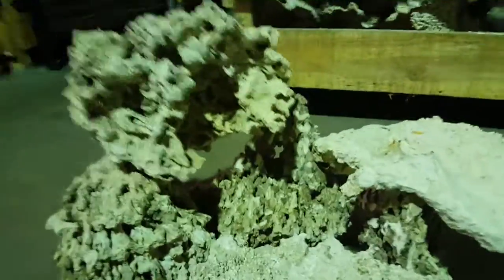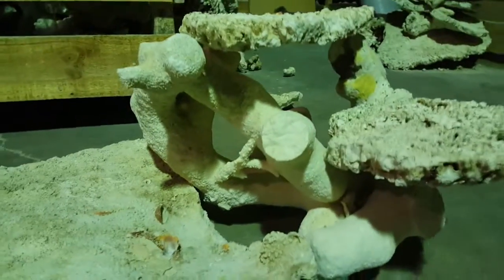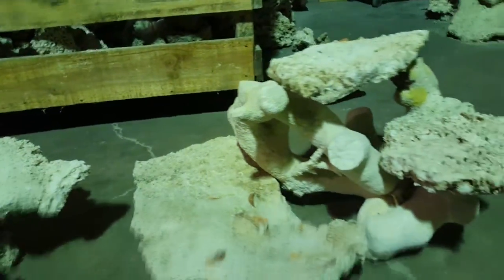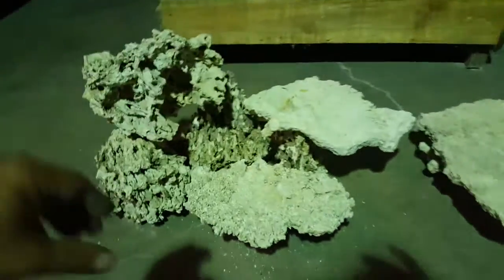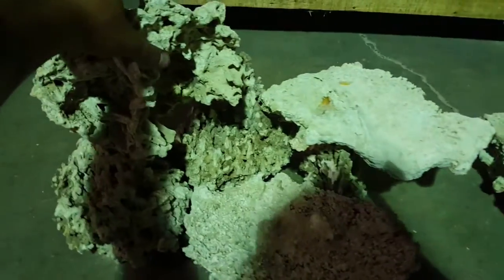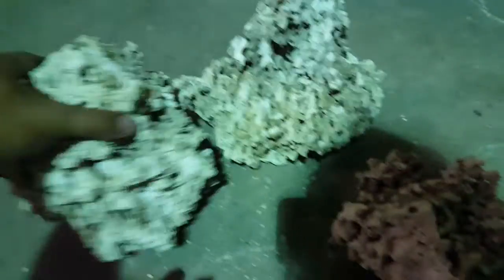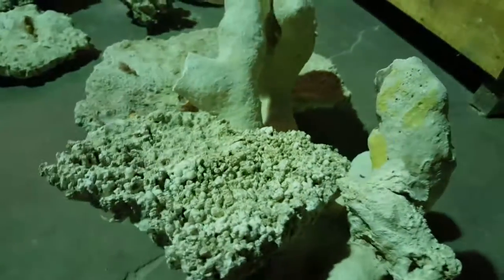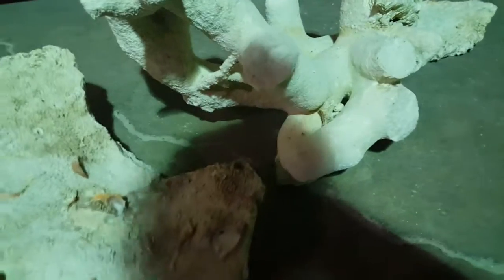48"X30"X19" reef aquascape by fijireefrock.com(JR)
Tonga Shelf  32
Tonga Branch 41
Pukani 17